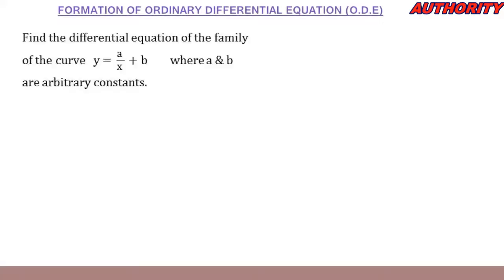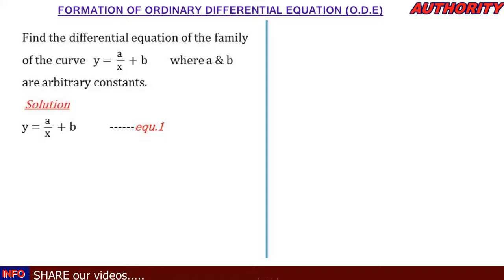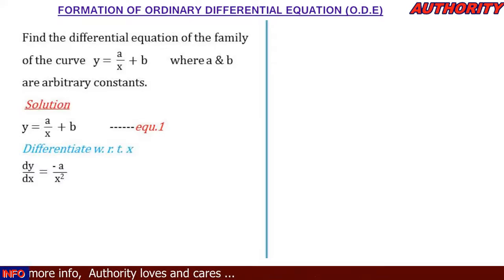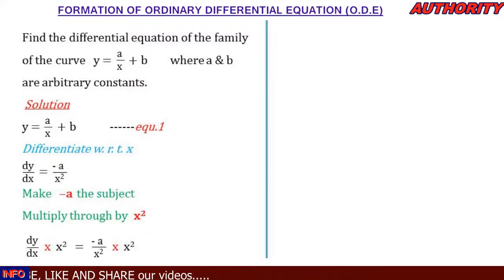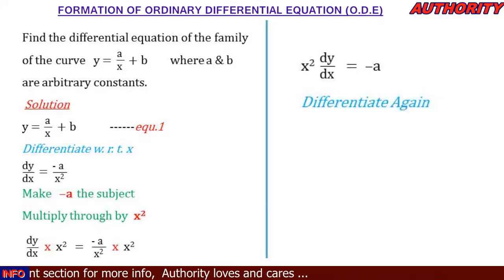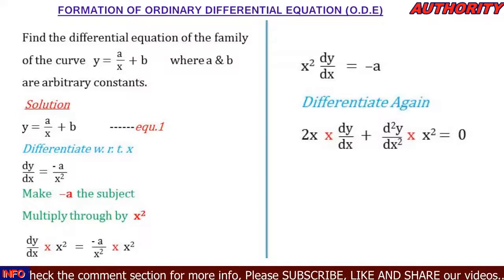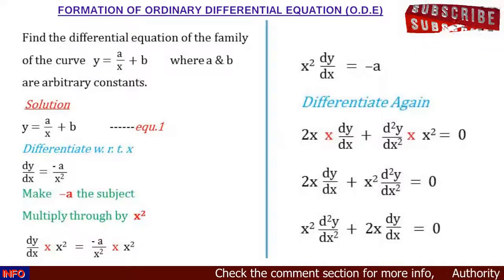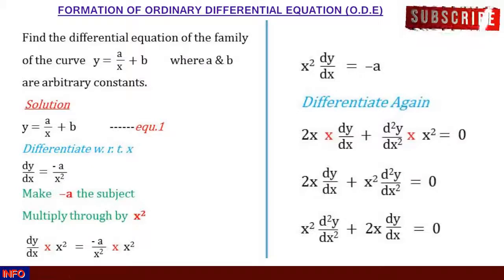How to form differential equation 012